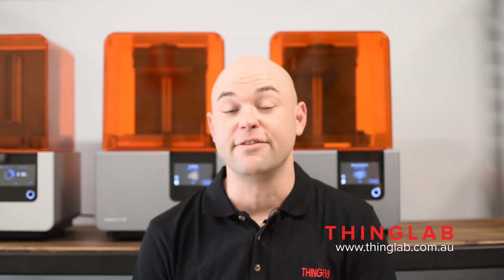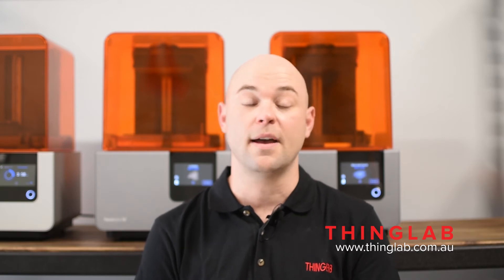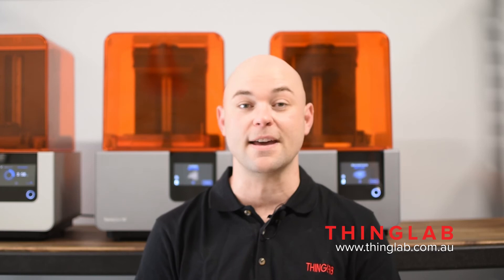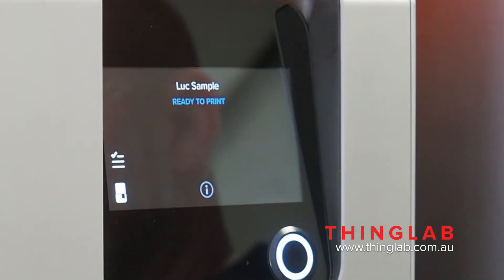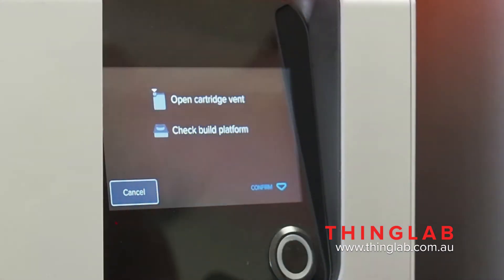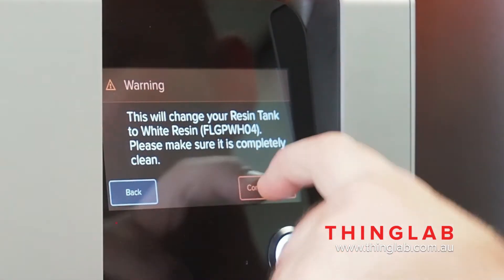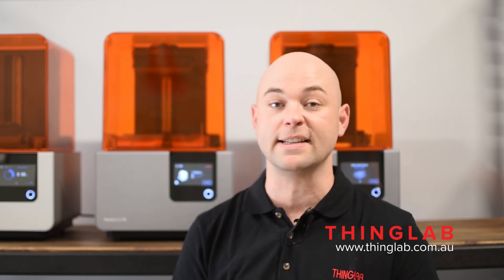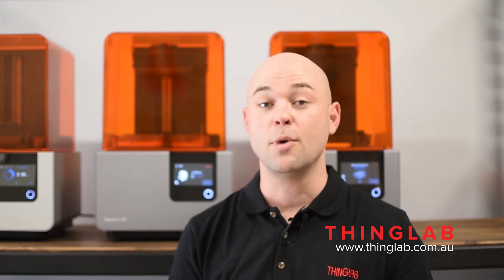Thinglab: Formlabs Form 2 Resin Version Update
This Thinglab Tech Tip shows you the steps for how to reprogram the resin tank for a new resin version. Presented by Grae Scheuber, our 3D Technical Manager.

We recommend for non compatible resin a new tank should be used but if you do need to reuse a tanks make sure it is cleaned thoroughly first and do not use chemical cleaners, Novus, IPA, paper towels, or cloths inside the resin tank.  For information on resin compatibility and instructions on how to clean your resin tank please see the following links: